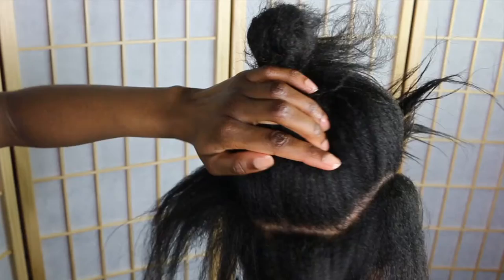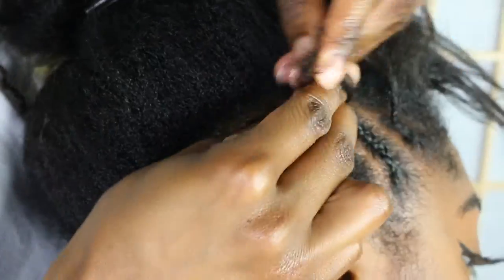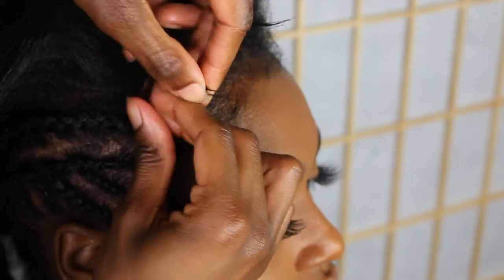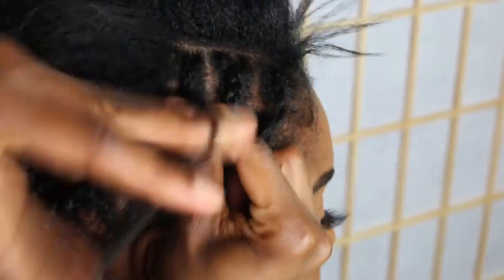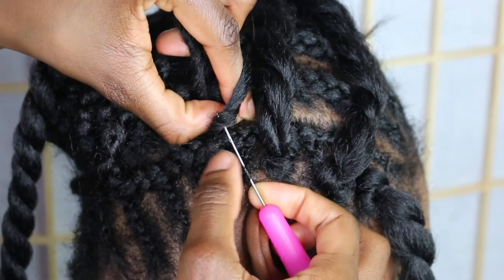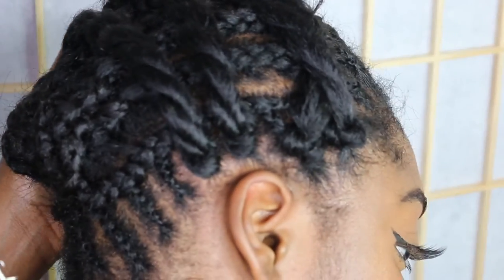Crochet twists (how to: chunky Havana crochet twists-looks just like singles!)ll ft. Trendy Tresses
Don't want to spend hours on end doing single  twists, but want your crochet twists to look as natural as singles? Well watch this tutorial where  I demonstrate how to do just that!

Hair used: 7 packs of 24' Chunky Patra twists by Trendy Tresses.

Model: @joyce_eyitemi

Technique inspired by Beauty can braid!

Music , Instrumentals produced by Chuki